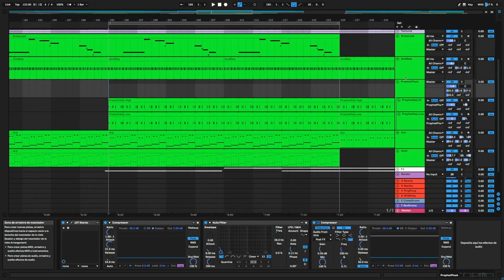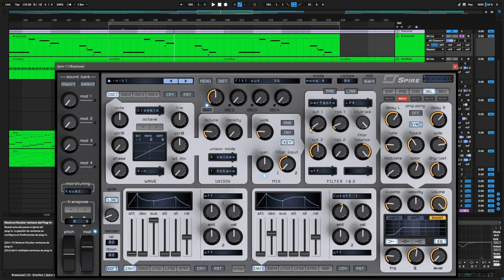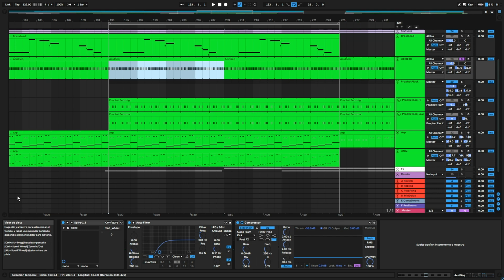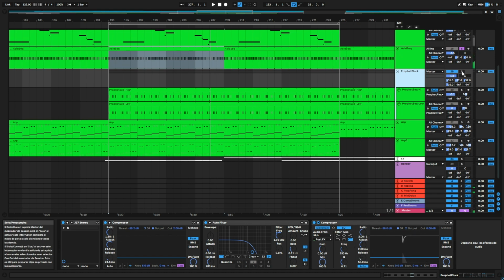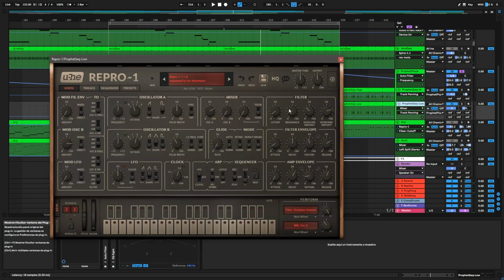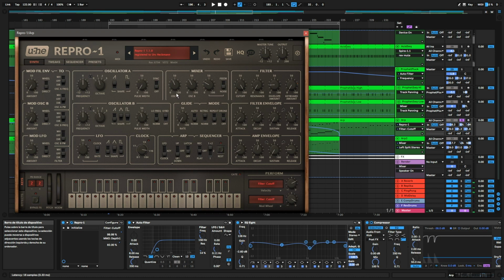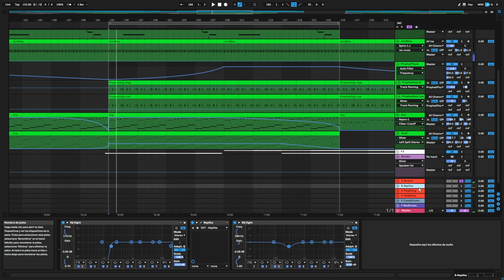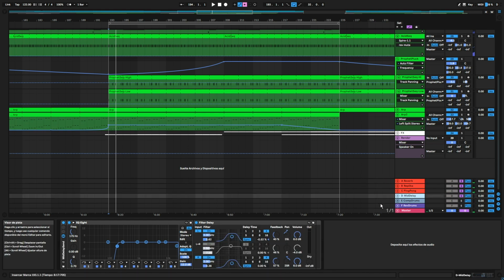The Making of 'Garden Of Eden' with Sebastian Sellares